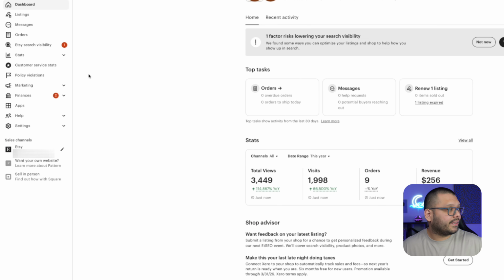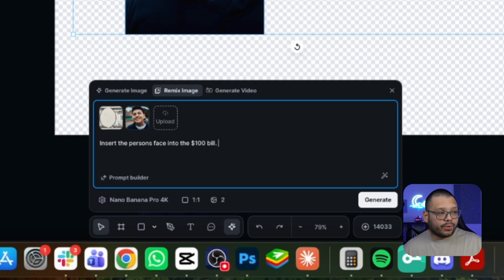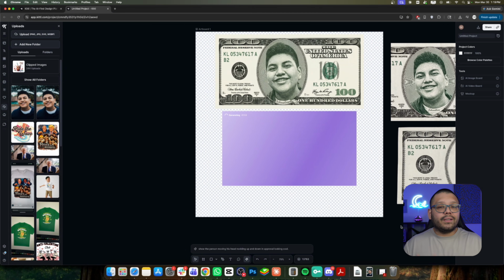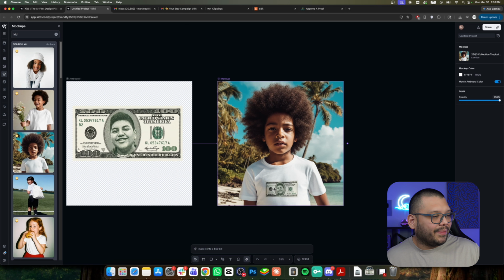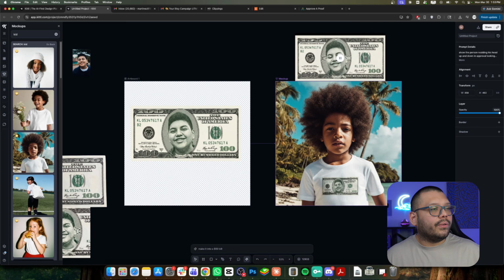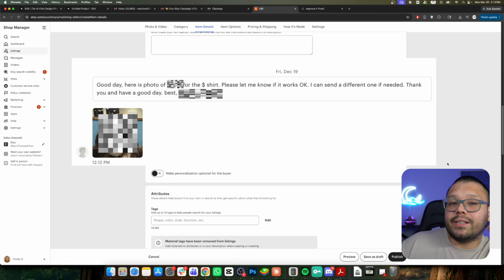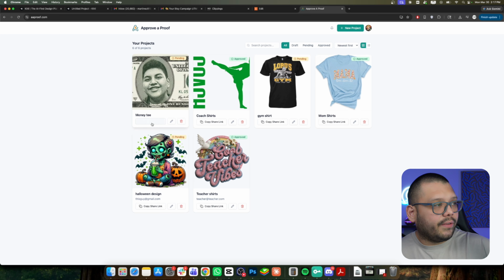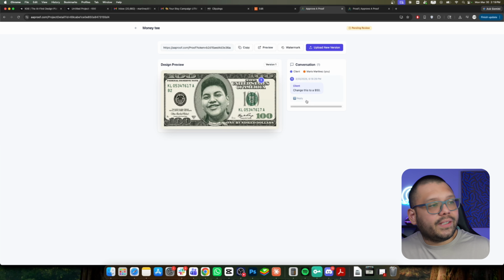How To Make Videos For Your Etsy Listings THAT SELL (WITH Ai)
Curious about boosting your Etsy presence? This video guides you through creating a compelling product promotion videos for your etsy listings, helping you to sell on etsy more effectively.